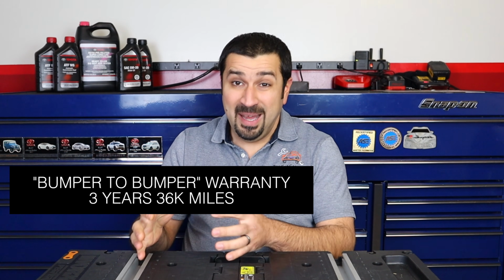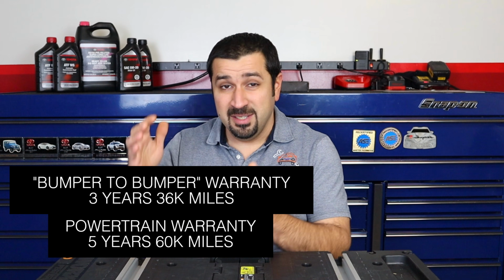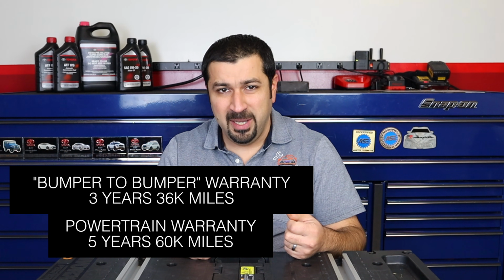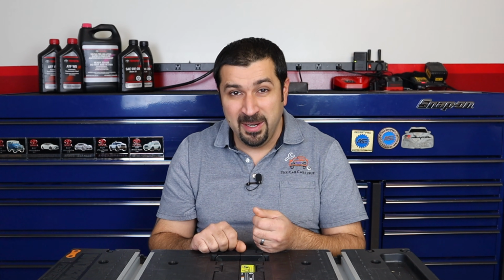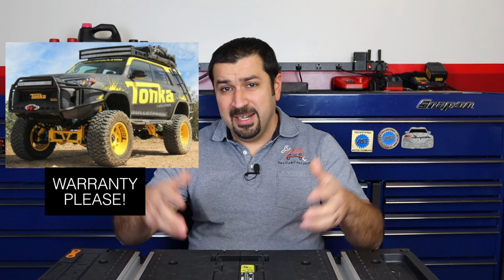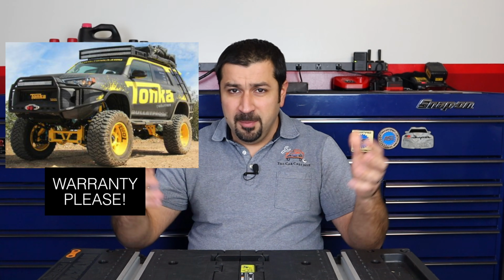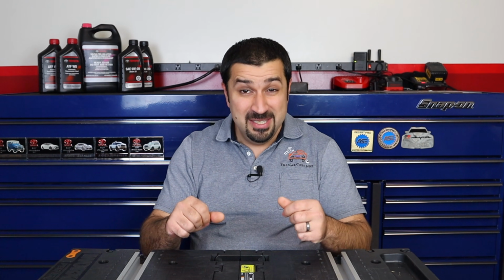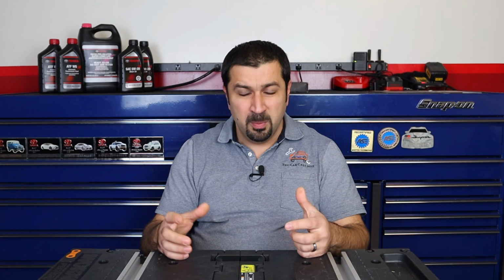How NOT to void your Car's Warranty | Everything you need to know.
A Toyota Master Diagnostic Technician explains what can void your Car's Warranty from the real world. Also explains what DOESN'T void your car's warranty.

In this video I will cover Car's warranties! There are a lot of common misconceptions about new car warranties that most people fall for. In this video we'll set the record straight.

The main takeaway from this video is that your new car's warranty is treated with common sense at the dealership. Using aftermarket parts on your car by law in the united states doesn't void the warranty on the rest of the car.

Also some forms of modifications will also not void your warranty. Understanding the thinking behind how the warranty is approached is important.

In this video I share real world experience from actual live work in a dealership dealing with customer's cars and their warranty issues.

0:00 Intro
0:33 Can your warranty be Voided?
5:00 Other things that can void your warranty
10:49 DIY and Independent mechanic repairs
13:47 What voids your warranty FLAT OUT?